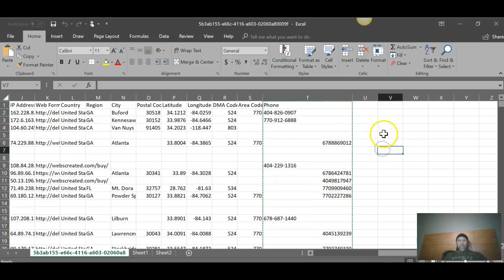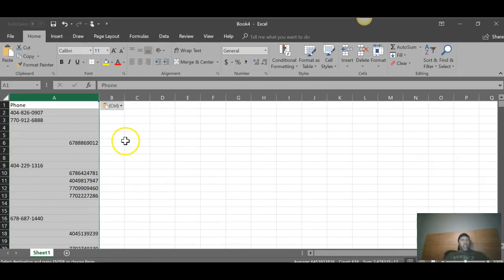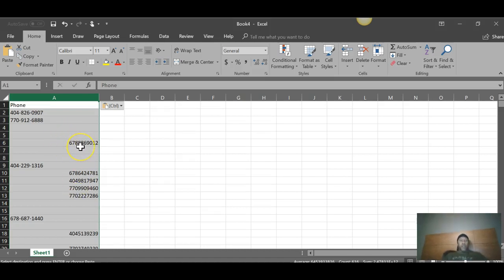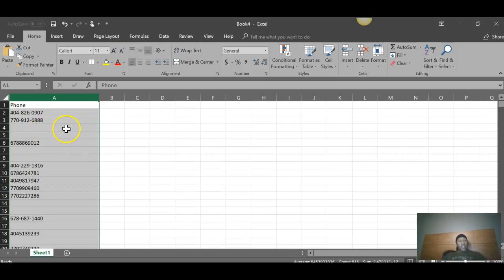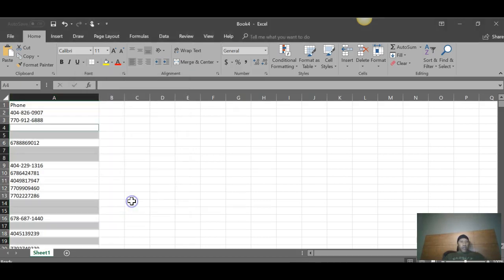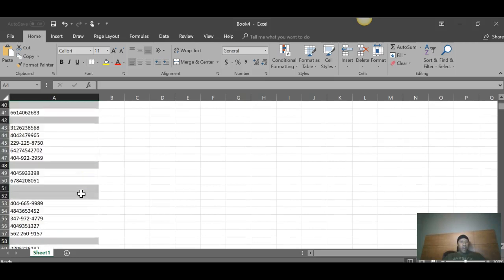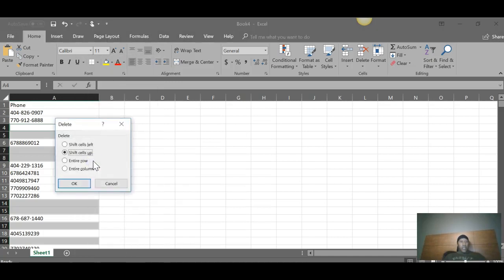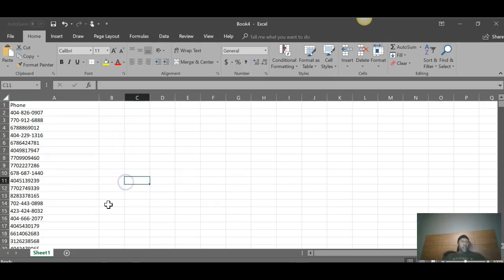How to remove blanks and edit files within excel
How to remove blank files within excel.